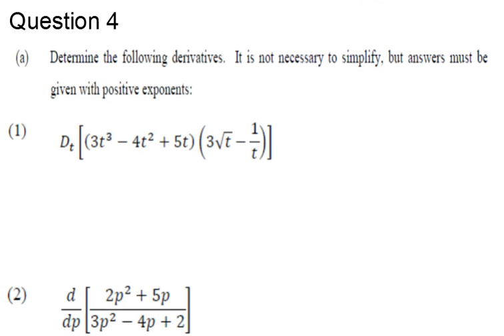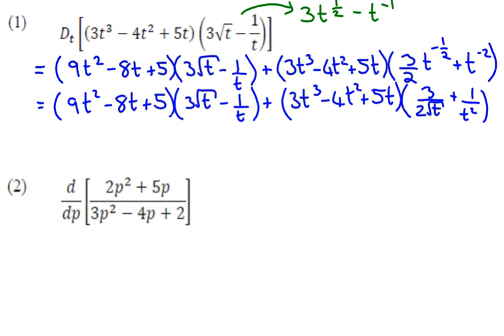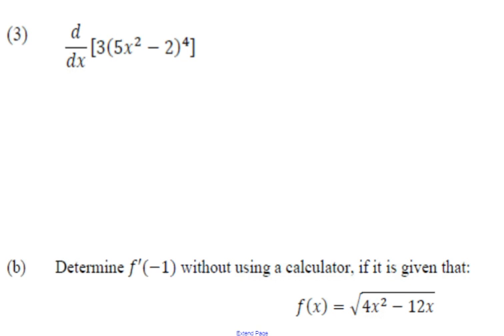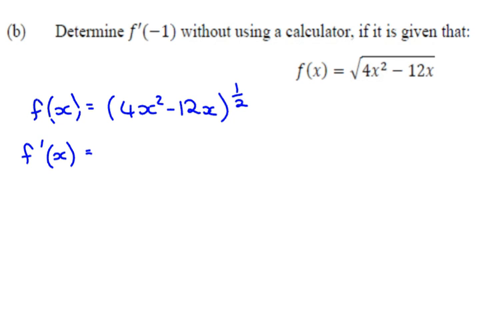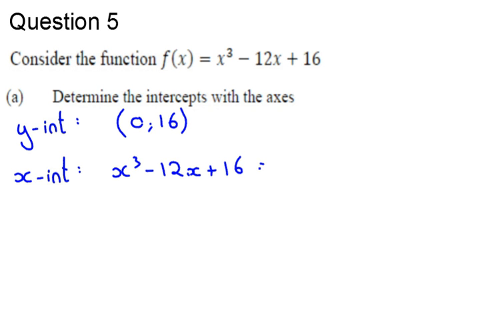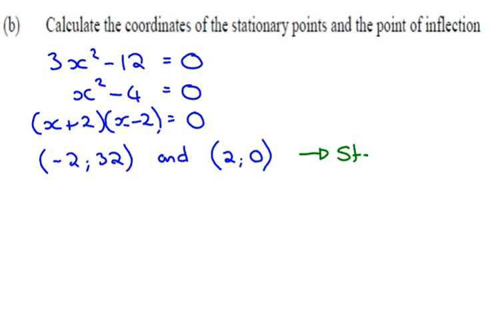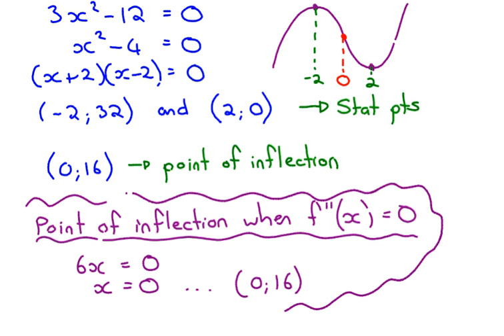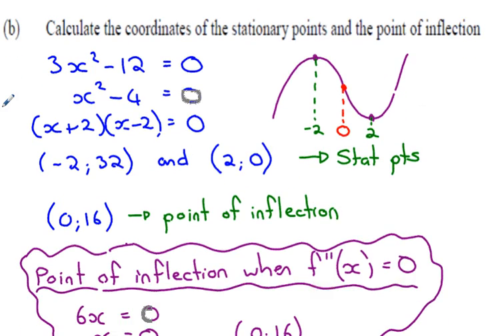June Exam 2015 Qu 4 and 5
Questions 4 and 5 of the 2015 AP Maths June Exam explained with mark allocations. The topics for these questions are differentiation and sketching cubic graphs.